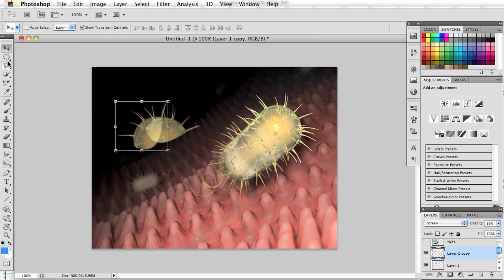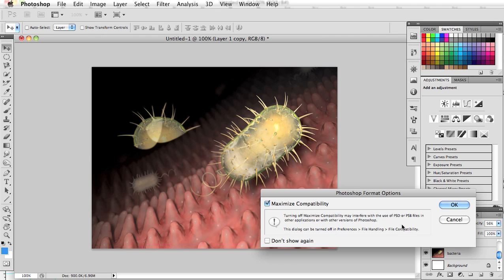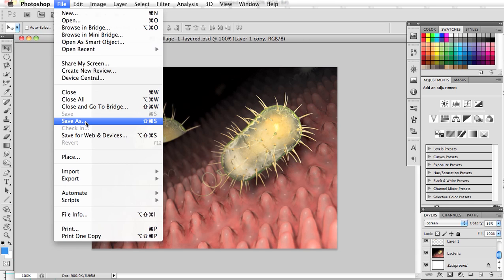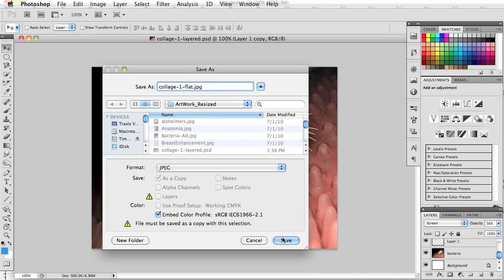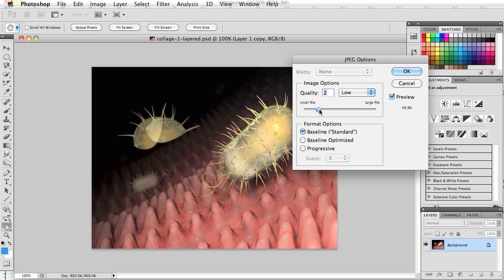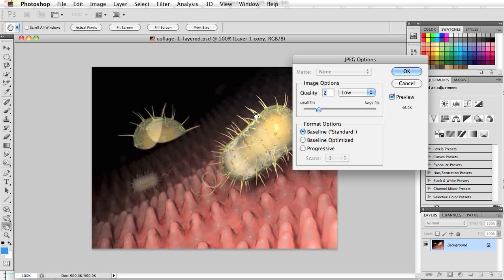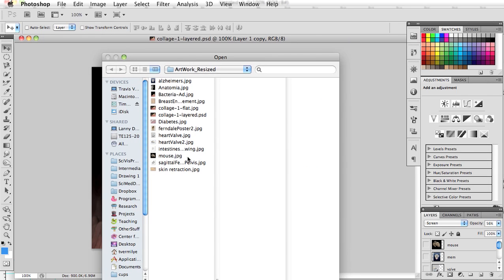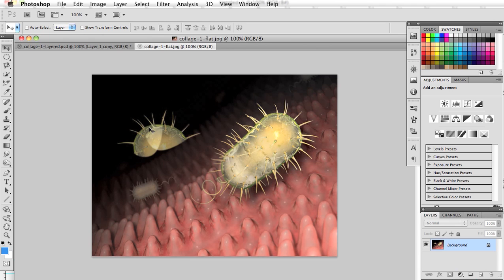5-PhotoshopSaving.mov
Overview of best practices when saving files in Photshop